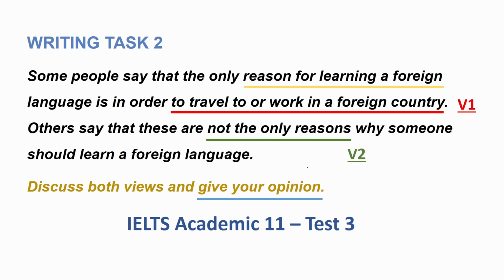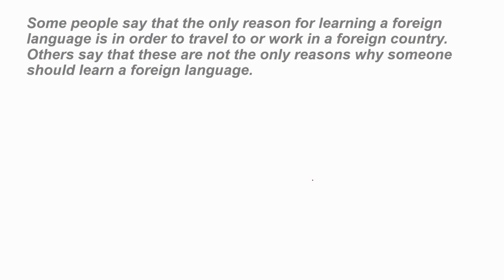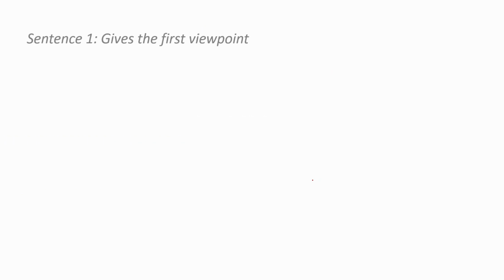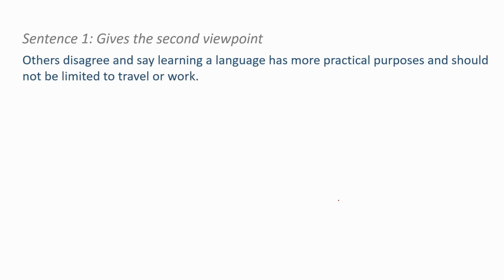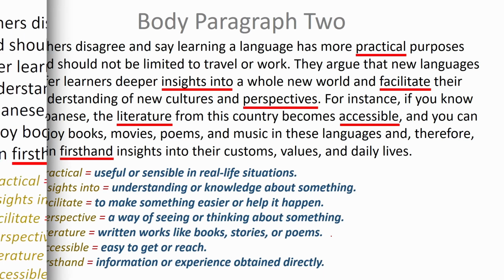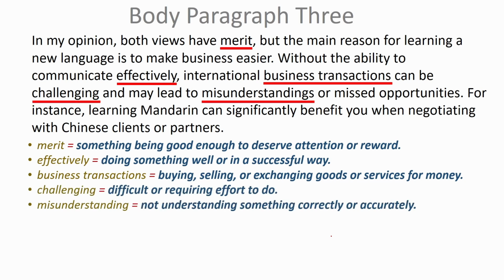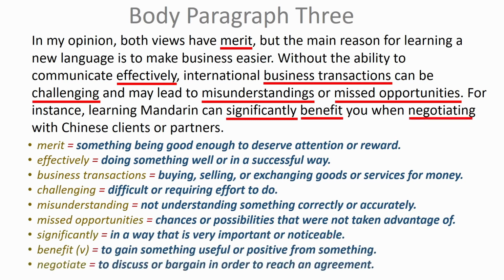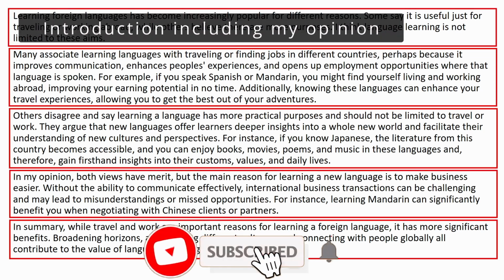How Should I Organize My IELTS Discussion Essay? Discussion essay (9) | Cambridge 11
In this video, I introduced a template for IELTS Writing Task 2 and used it to write a model answer for a discussion essay from IELTS Academic 11, focusing on the topic of language learning.

Welcome to IELTS TIME! This channel is dedicated to helping you succeed in the IELTS exam with expert tips, sample answers, and proven strategies for achieving a high band score. Here, you'll find detailed guidance on IELTS Writing Task 1 and Task 2, IELTS Speaking tips, Reading techniques, and Listening practice. We cover everything from vocabulary building and grammar essentials to test-taking strategies for both the IELTS Academic and IELTS General Training tests.